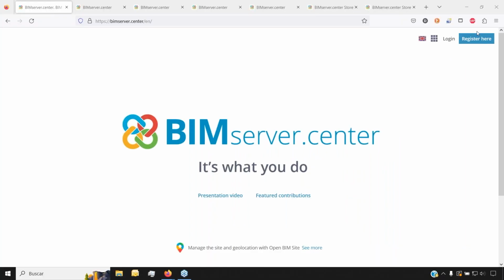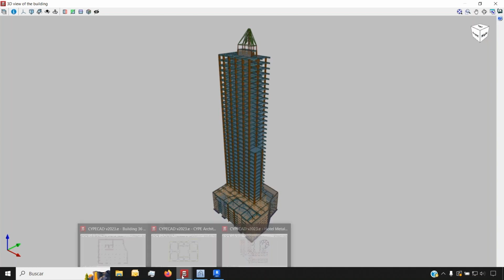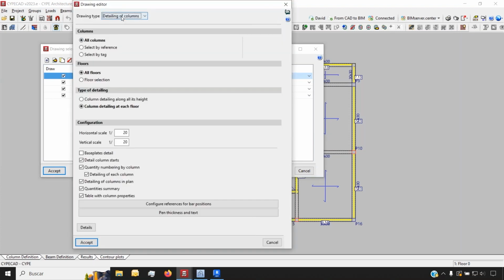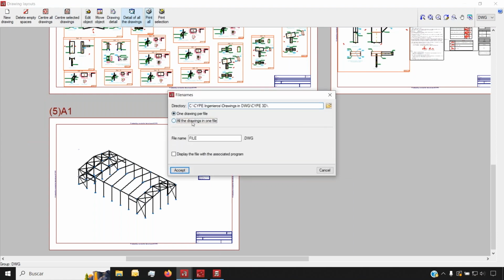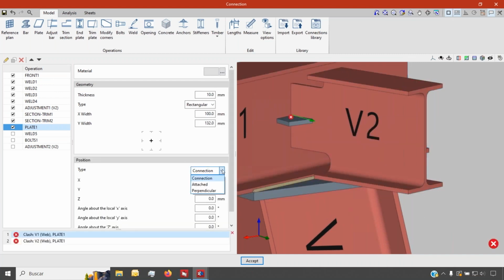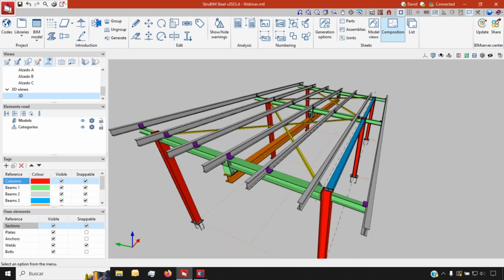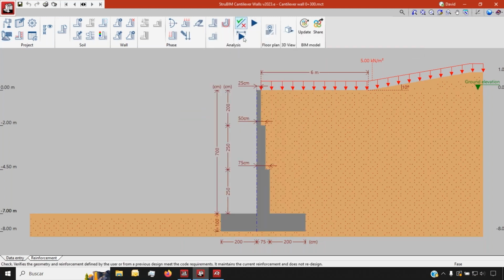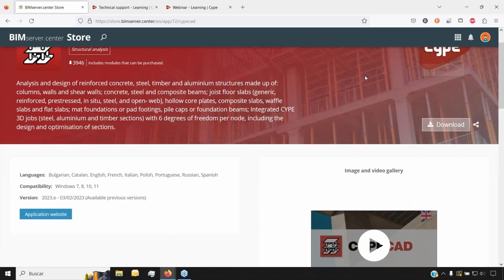Cype Structures Solution Software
CYPE Structures: The complete solution for
structural engineers.